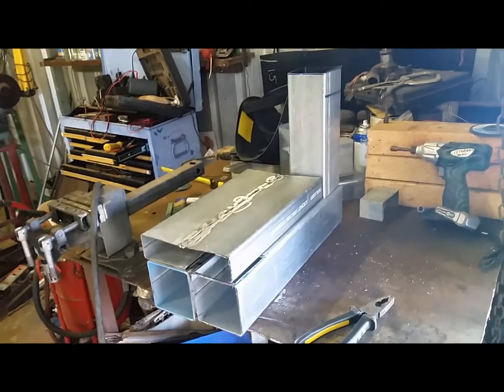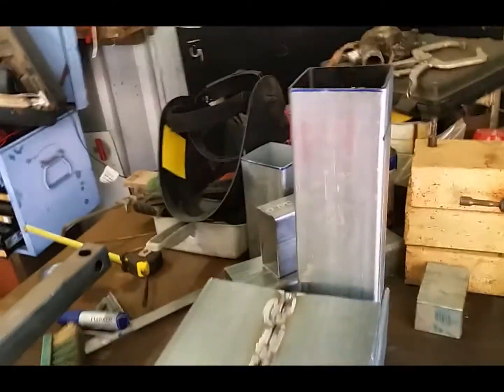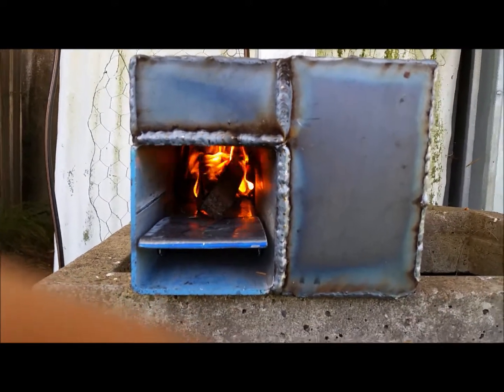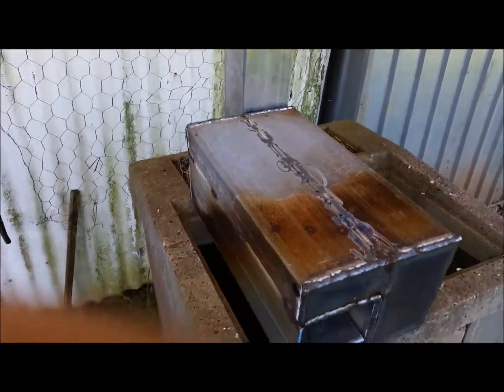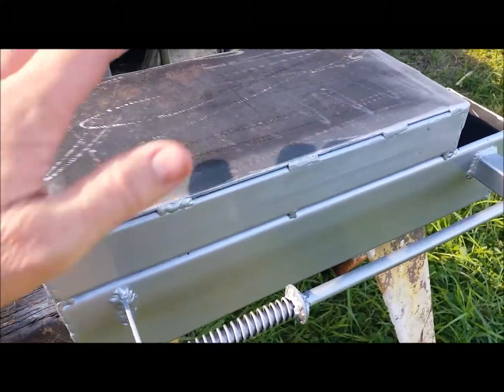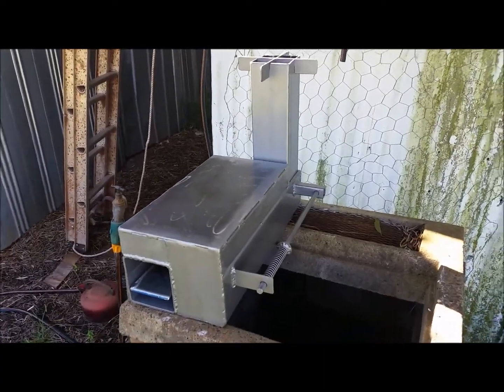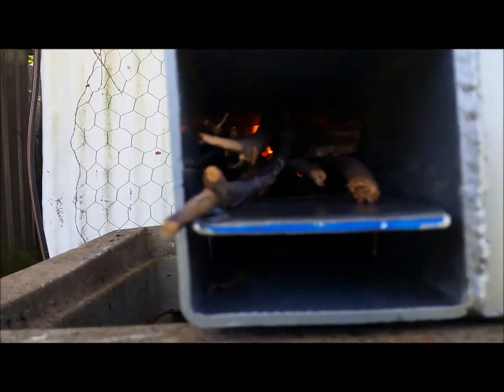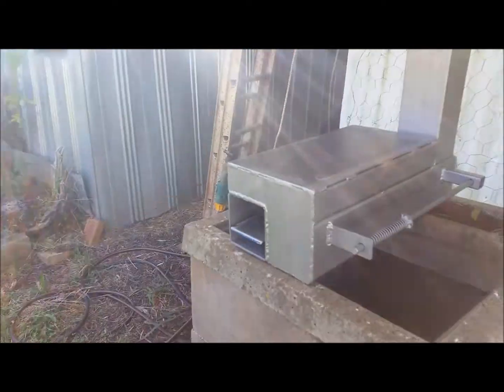Rocket stove version 2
This is my second attempt at a small rocket stove for camping and outdoor cooking. Based on Bert Heidevelds' Sofia Stove, Overall I am very happy with the results.